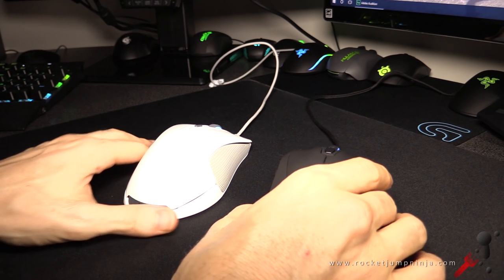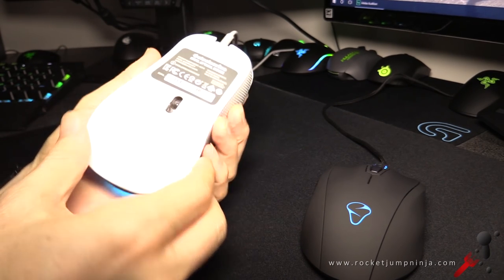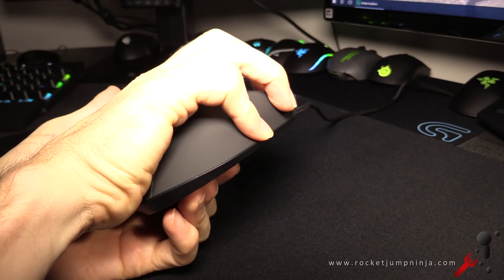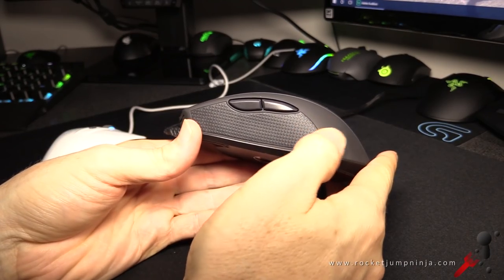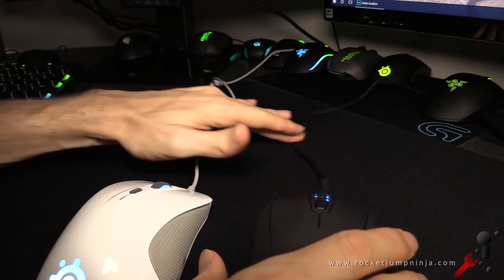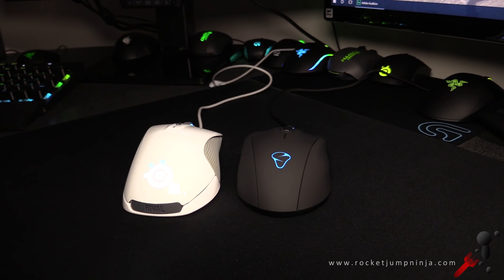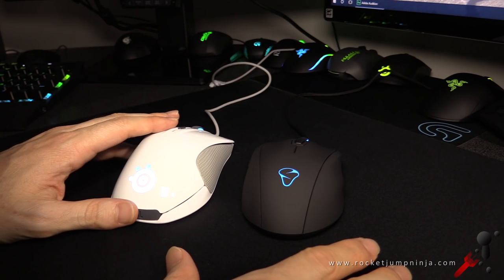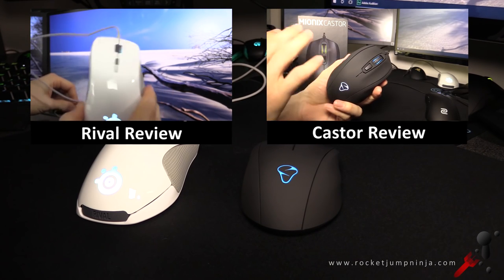Mionix Castor VS SteelSeries Rival Comparison Review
As requested, here are my thoughts on the Castor and Rival. In short, it'll be based on shape and games you play, otherwise, they're both very good mice.

AMAZON LINKS

Mionix Castor

SteelSeries Rival 300 Black
STEELSERIES DIRECT LINK

REVIEW LINKS